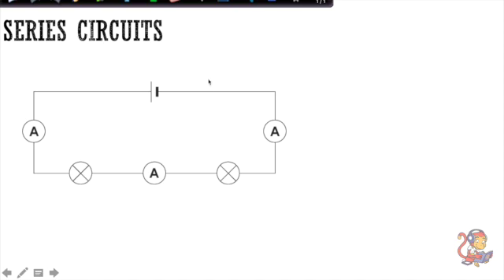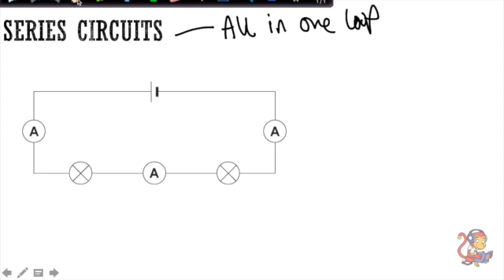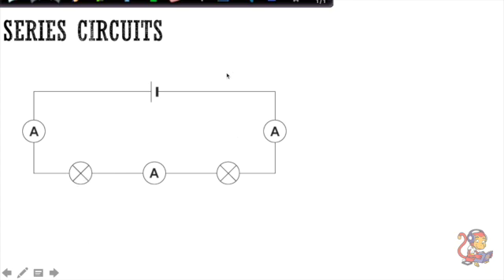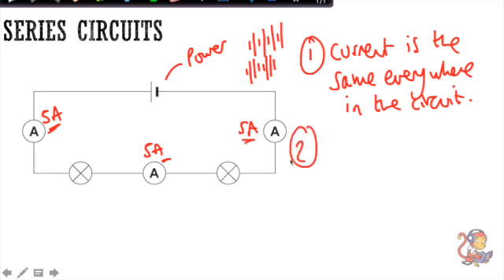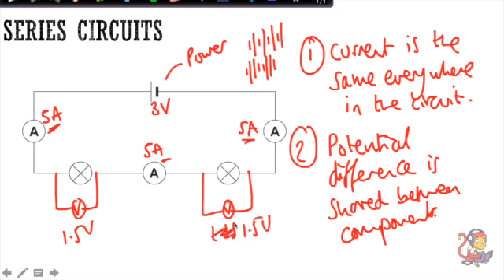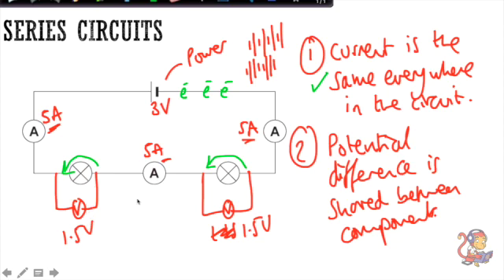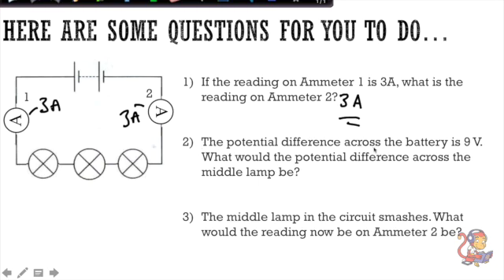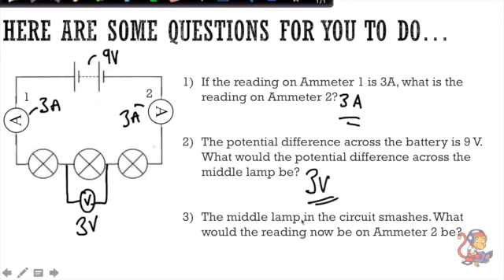Additional Physics (P2) Series Circuits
This video is about Series Circuits and is for pupils studying GCSE Additional Science. It is specifically designed for pupils studying the AQA specification, but is also useful for pupils studying other specifications e.g. Edexcel and OCR.